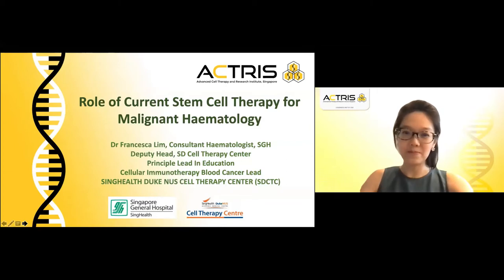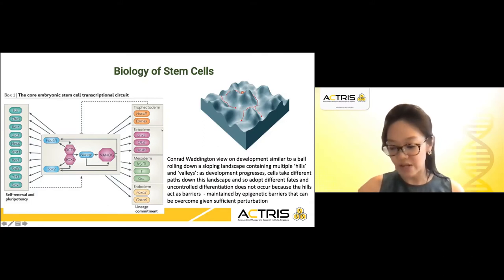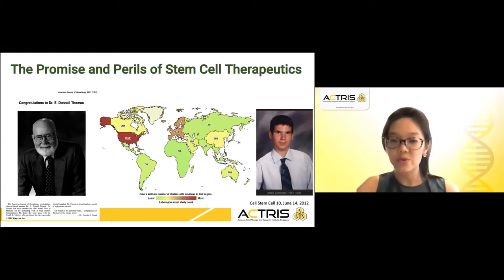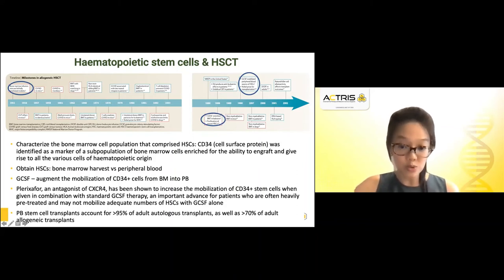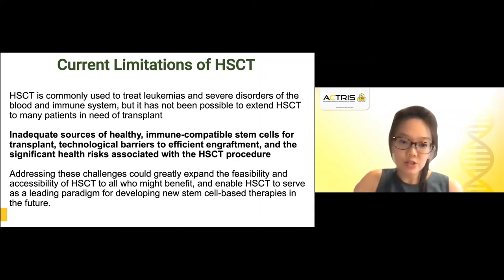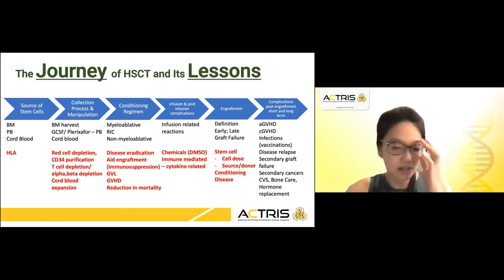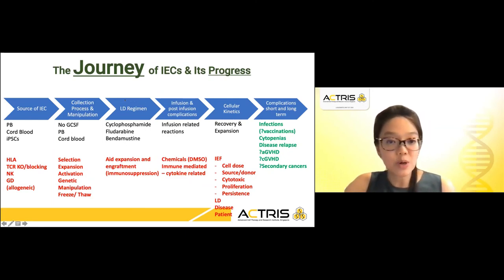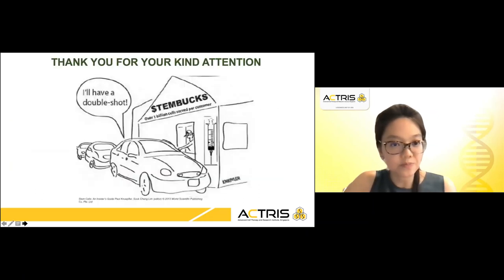ACTRIS Cell Therapy Lecture Series : Role of Current Stem Cell Therapy for Malignant Haematology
Recent research on the successful translation of stem cell therapies to patients have enriched the hope that such regenerative strategies may one day become a treatment for a wide range of vexing diseases.  In fact, an exponential advancement in clinical trials revolving around stem cell-based therapies have been observed over the past few years. To date, the most established stem cell treatment is haematopoietic stem cell transplantation (HSCT) for haematological and immune system disorders.

In this webinar, Dr Francesca Lorraine Lim gave a brief overview of the types of stem cell-based therapies, with a focus on the use of HSCT to treat blood cancers.

Speaker : Dr Francesca Lorraine Lim, Consultant Haematologist Singapore General Hospital and Assistant Medical Director, Cell Therapy Facility HSA